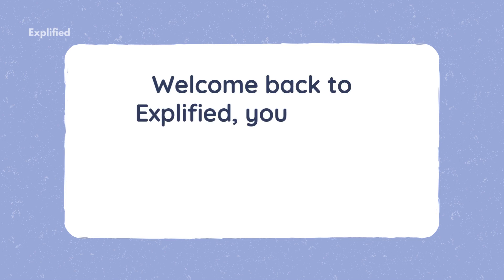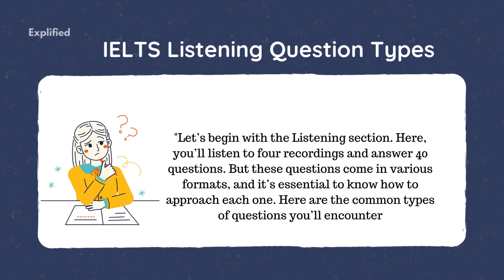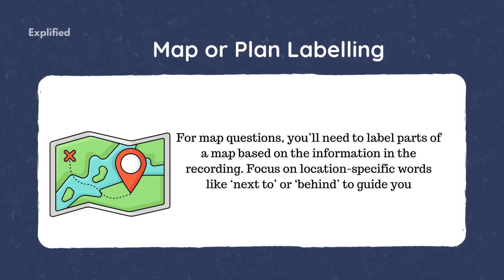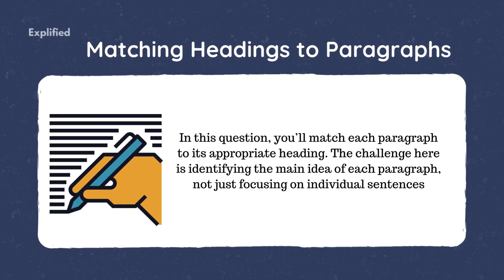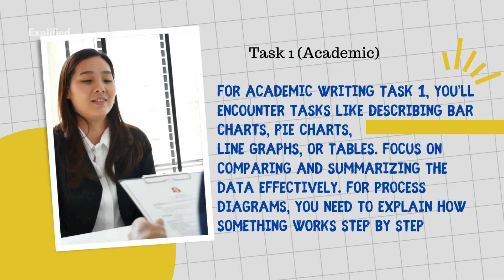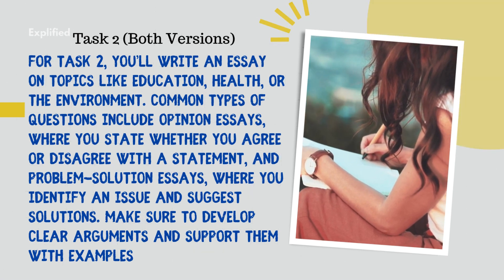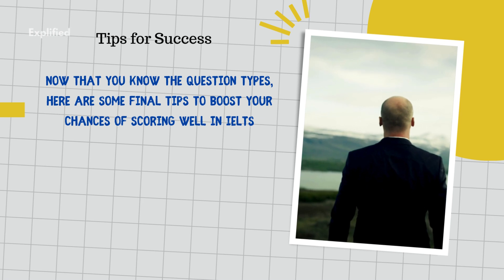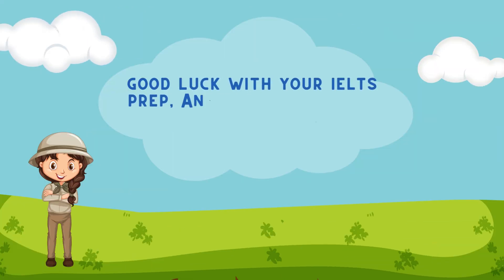Types of Questions in IELTS | Writing | Reading | Listening | Speaking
In this video, we’ll explore the various question types you’ll encounter in the IELTS exam and provide strategies for tackling each one effectively. Understanding these question formats is key to maximizing your score and feeling confident on test day.

What You’ll Learn:

- Overview of IELTS Question Types: Gain insights into the different question types across the Reading, Writing, Listening, and Speaking sections.

- Detailed Breakdown: Dive deep into specific question types such as True/False/Not Given, multiple choice, matching headings, short answer questions, and more.

- Effective Strategies: Discover proven techniques for approaching each question type, including tips on time management and how to identify keywords.

- Common Pitfalls: Learn about common mistakes to avoid and how to recognize traps set by the examiners.

- Practice Tips: Get recommendations for resources and practice exercises to help you become familiar with each question type.

Whether you’re a first-time test-taker or looking to improve your score, this video will provide you with the tools you need to navigate the IELTS exam with ease.

Join us as we break down the IELTS question types and help you prepare effectively for your upcoming exam! Good luck on your IELTS journey!